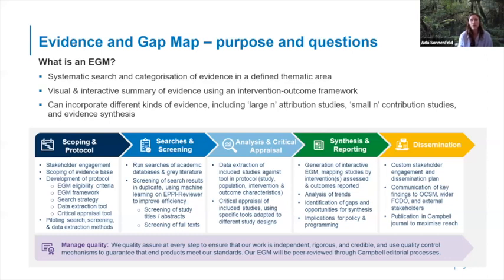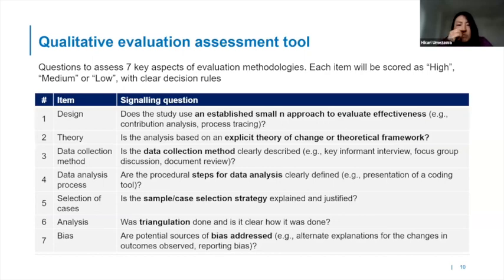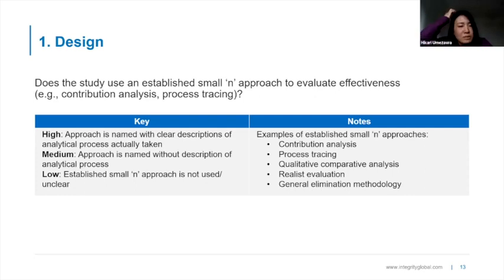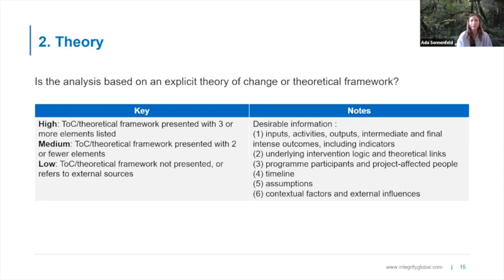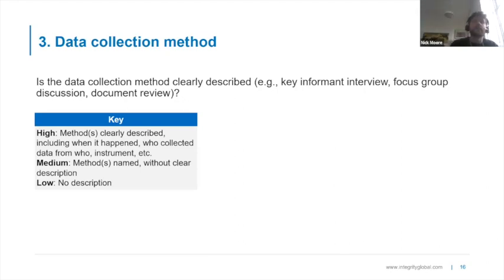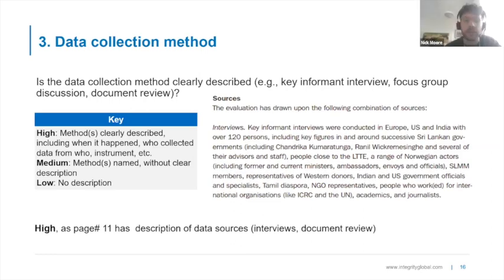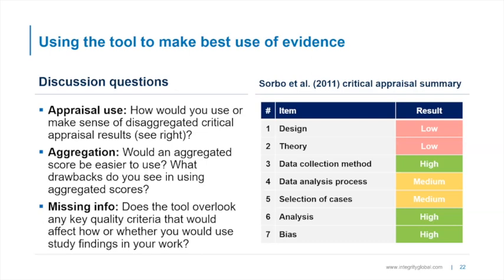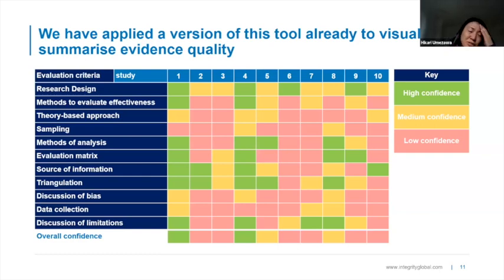Appraising and Using Case Based and Qualitative Evaluations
Much of the evidence for preventing violent conflicts and atrocities is qualitative and/or based on case studies. Tools exist to measure the quality of such evidence, but rarely assess the strength of causal claims (i.e., how confident evaluators are that reported changes happened, at least in part, thanks to program activities). As part of an evidence gap map on conflict and atrocity prevention, we developed a tool to appraise the strength of causal claims in qualitative and case-based evaluations. The goal is to help people who read evaluations make sense of what the evidence means and how they can apply findings appropriately to inform their own decisions about programming, funding, etc. In this session, panelists will present a draft tool that appraises the strength of causal claims in qualitative and case-based evaluation and then break into small groups to apply it by assessing an example paper. Participants will then provide feedback on the tool, strengths/weaknesses, and opportunities to increase its usefulness.

Panelists:

Ada Sonnenfield
Ada has over ten years of experience in programme and policy research, specialising in peacebuilding. At Integrity, Ada leads evaluations and provides strategic and technical advisory in the field of monitoring, evaluation, and learning. In a prior role with 3ie, Ada led the development of a portfolio of peacebuilding synthesis projects. She was Principal Investigator for the 2020 EGM that mapped evidence and gaps for over 40 interventions aiming to build peaceful societies, as well as a subsequent systematic review of interventions to build intergroup social cohesion in fragile contexts. She is an expert in both qualitative and quantitative synthesis and evaluation methods, as well as in supporting evidence uptake and use.

Dr. Hugh Sharma Waddington
Dr. Sharma Waddington has over 20 years of experience in policy research and evidence synthesis in international development, and set up the International Initiative for Impact Evaluation (3ie) Systematic Reviews Programme and London Office at London International Development Centre. Currently an Assistant Professor at LSHTM, he specialises in evaluation design and evidence synthesis on a wide range of topics, including evidence and gap maps, systematic reviews, and meta-analysis. Hugh has led and quality assured over 50 synthesis projects, covering topics including governance (citizen engagement approaches, community-driven development), livelihoods (e.g., farmer field schools, microfinance), nutrition, conditional and unconditional cash transfers, and WASH.

Hikari Umezawa
Hikari is a research assistant at the Campbell Collaboration, with over a year’s experience in synthesis research, data collection and analysis on evidence and gap maps and systematic evidence synthesis, including projects for CGIAR, the Green Climate Fund and the Youth Endowment Fund. In some of her recent projects, she was involved in development of assessment tools for ‘small n’ evaluations. As part of her postgraduate course, she was trained on impact evaluations of development programmes, including mixed methods approaches, and was introduced to data collection in qualitative research.

Nick Moore
Nick brings over ten years delivering evaluation, synthesis, and learning projects. As a Senior Expert at Integrity, he leads the delivery of evidence synthesis products for the CSSF as part of Integrity’s delivery of the Global Monitoring, Evaluation, and Learning (GMEL) contract. He is also the Monitoring, Evaluation, Research and Reviews Lead for the CSSF Cyber & State Threats Provision of Monitoring, Evaluation, Research & Learning Services. Previously, Nick was the technical lead on systematic review and evidence gap map projects at 3ie, with a focus on electricity access, food security and nutrition. He holds subject expertise in conflict and instability, economic development, livelihoods, and innovation systems.

On May 3-5, 2023, the Alliance for Peacebuilding held its 11th annual conference, PeaceCon 2023: Beyond Fragile Ground: New Peacebuilding Architectures for Today and the Future.